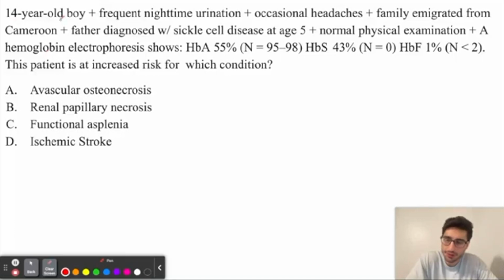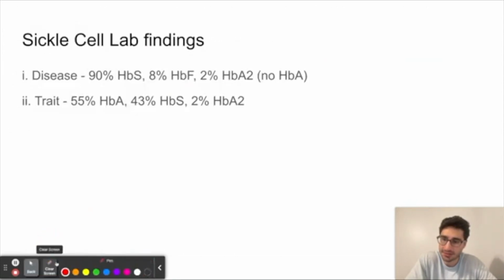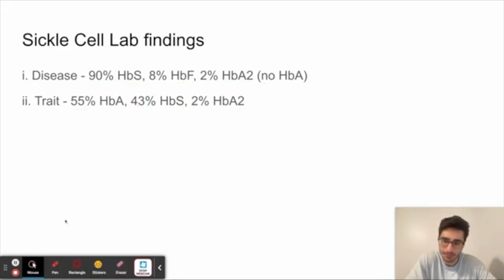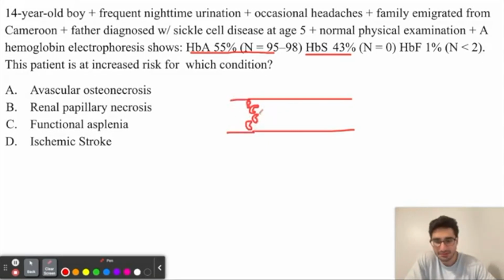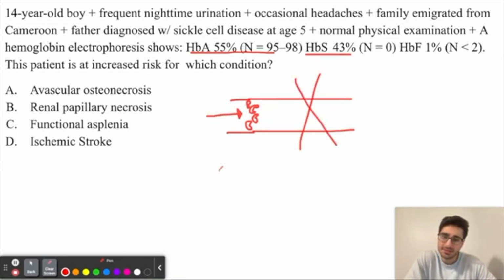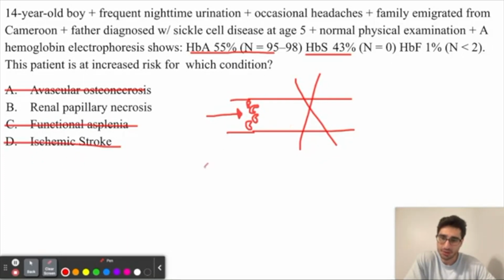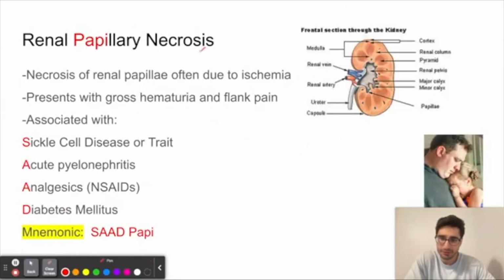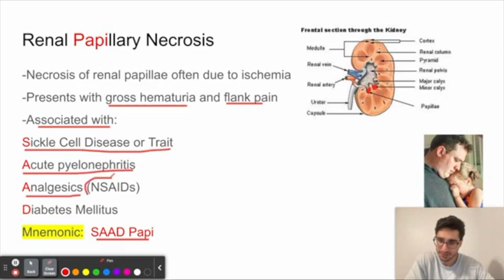Step 2CK Q7: Sickle Cell